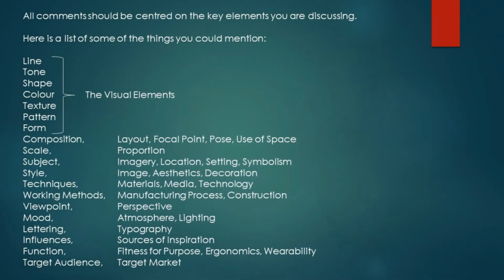Talking about Art and Design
How to talk about a painting: Guernica